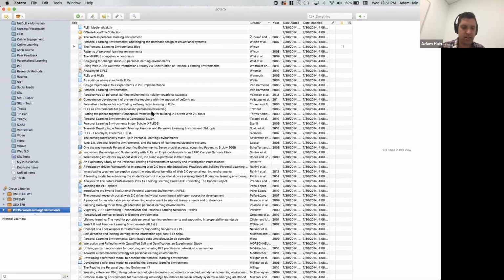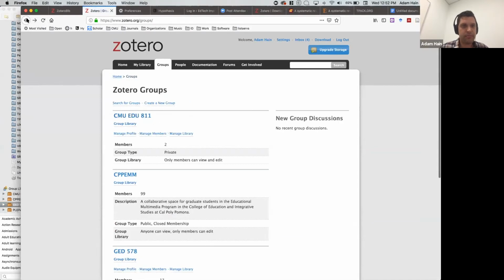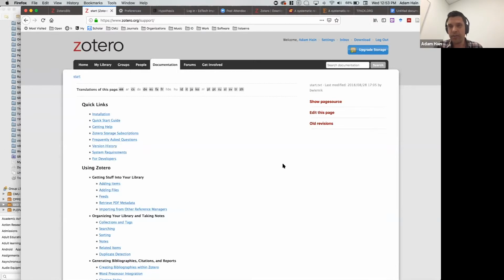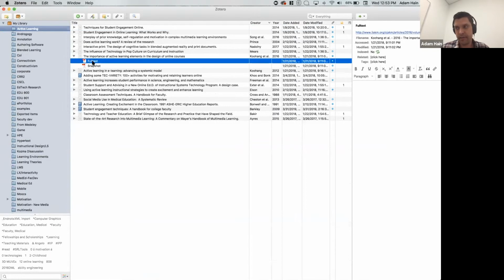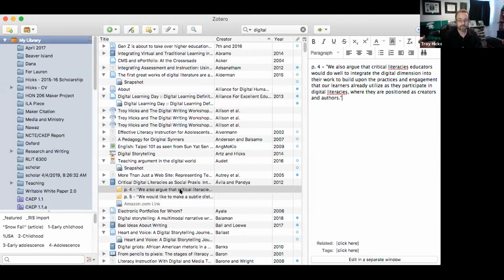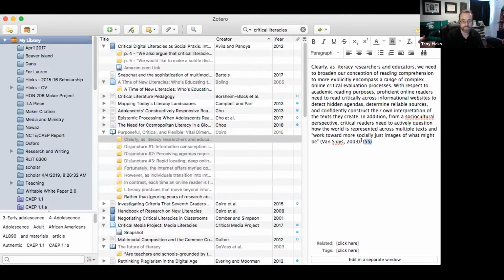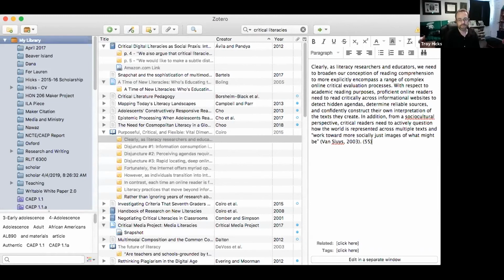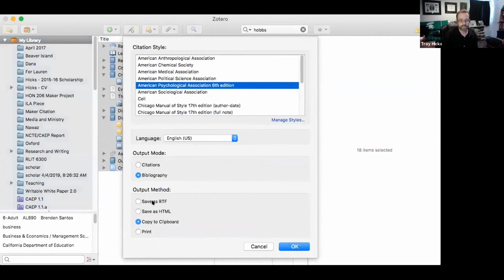Zotero - Groups and Notes